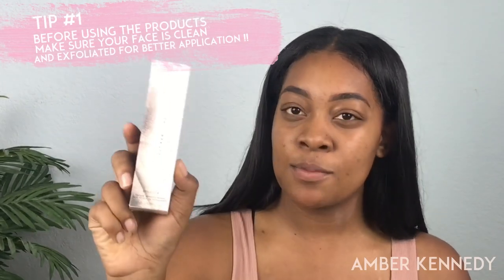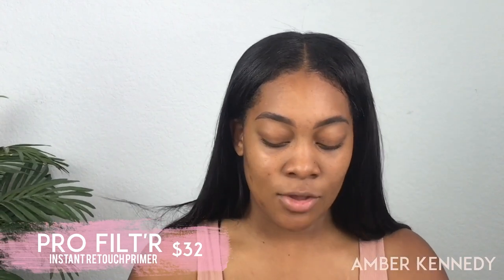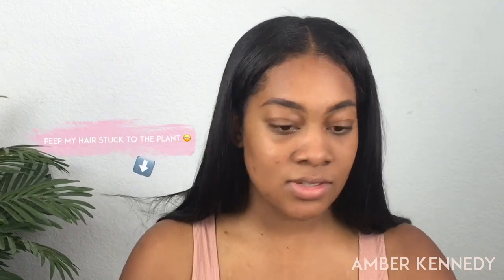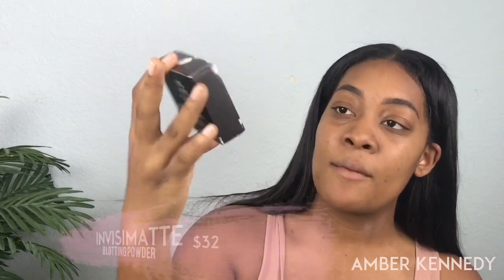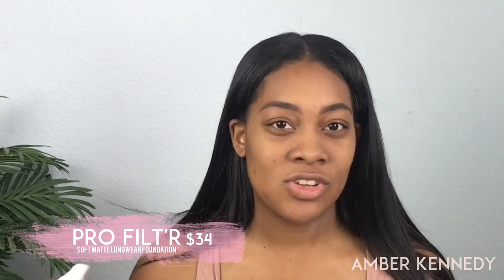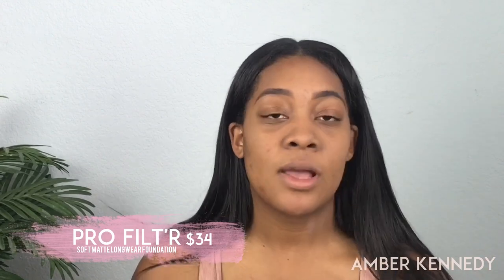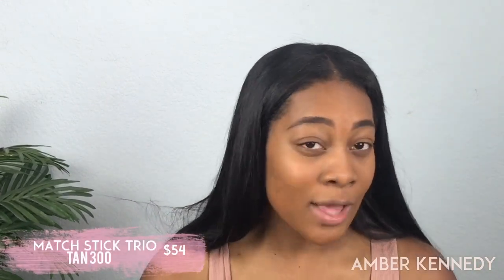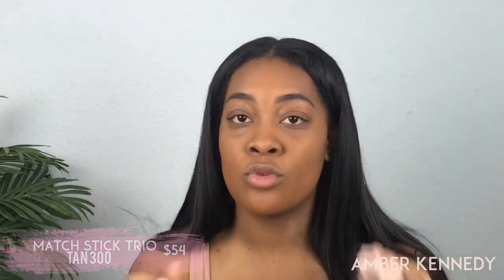FENTY BEAUTY BY RIHANNA | Everyday Make-up Tutorial / Review | Amber Kennedy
WASSUP GUYS !!

I finally got to film my fenty beauty by Rihanna cosmetics review !! I love these products and I hope you guys try them !

PRODUCTS MENTIONED
+ Fenty Beauty - Soft Matte Pro - Filt’r Primer
+ Fenty Beauty - Soft Matte Longwear Foundation - 390
+ Fenty Beauty - Match Stix Trio - Tan 300
+ Fenty Beauty - Invisimatte Blotting Powder
+ Fenty Beauty - Killawatt Freestyle Highlighter - Trophy Wife
+ Fenty Beauty - Gloss Bomb - Fenty Glow
+ Maybelline - Master Chrome - 100 Molten Gold or Fondu

Leave any future video ideas you would like to see in the comments below!